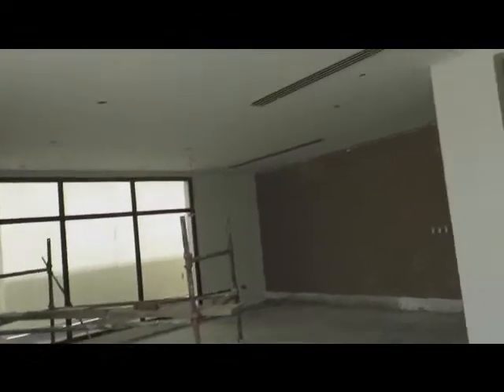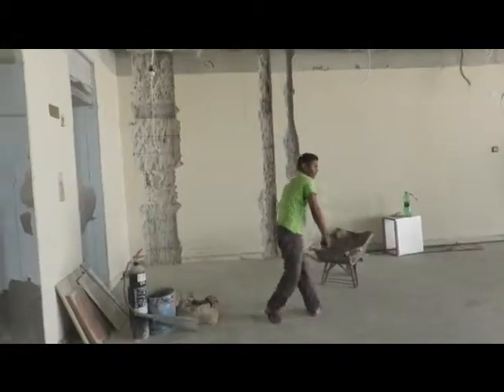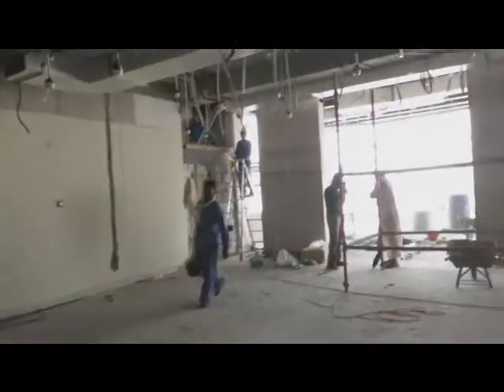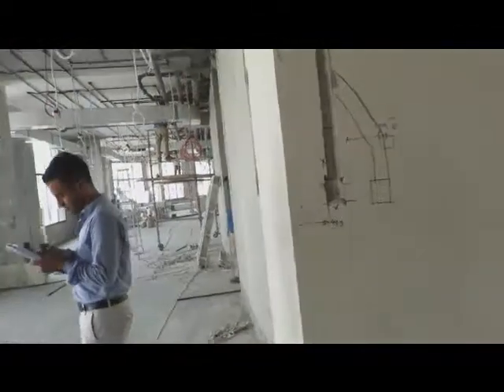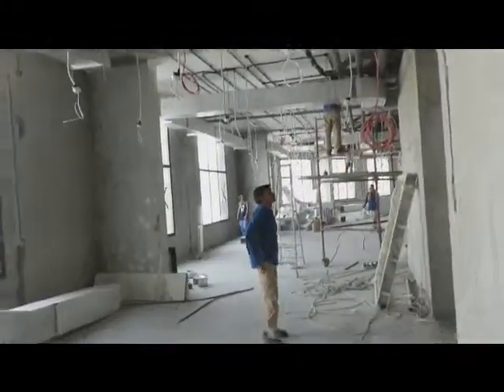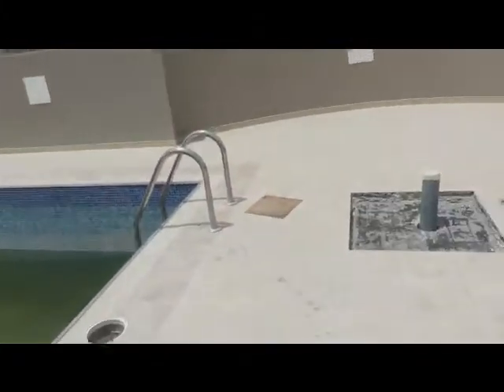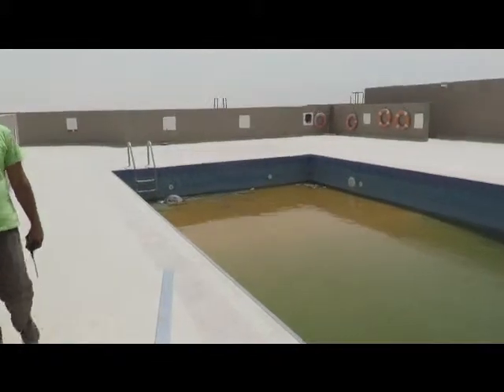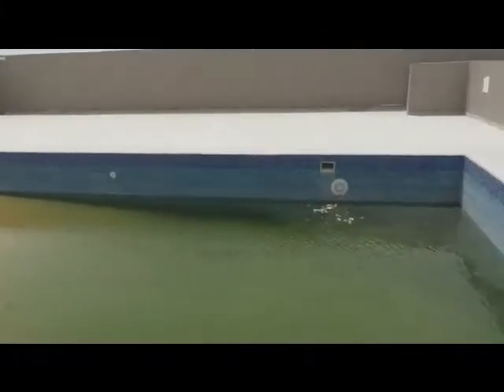Lincoln Park, Dubai - West Side entrance - Damac Properties